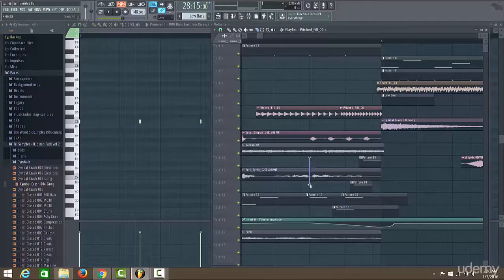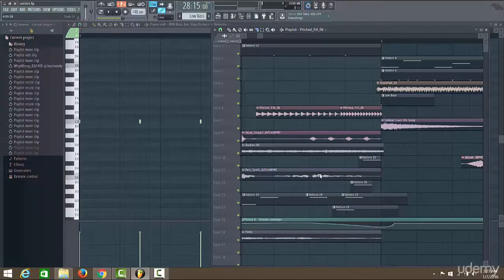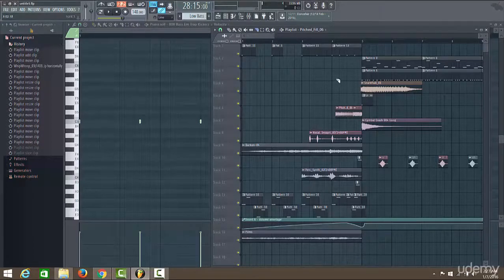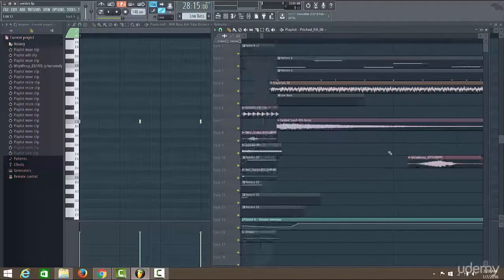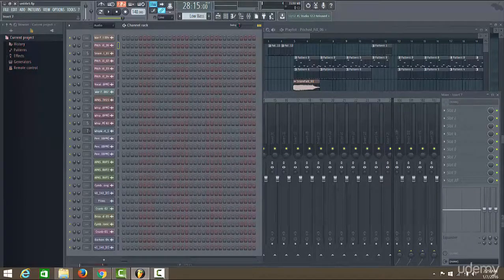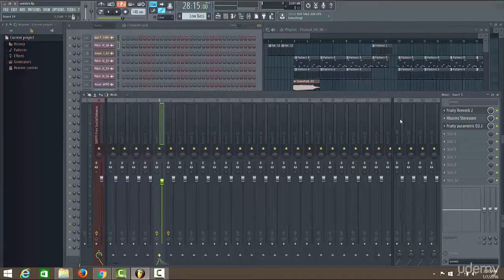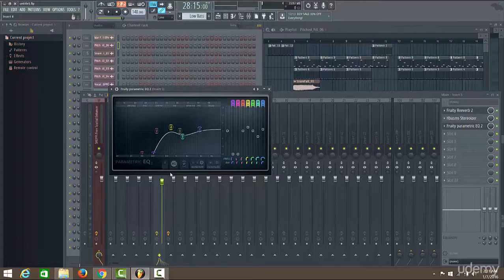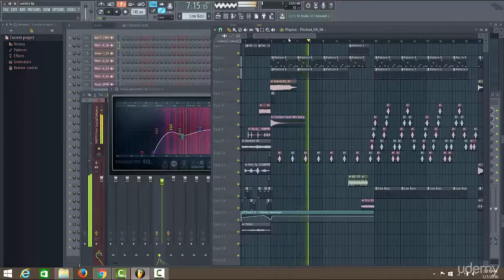Interface FL Studio 12 Part 3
Bhi Channel Join Kro..
Kr so Support Yr.. 😍✌️Death Prank On Enemy 😜🥺

Kr so Support Yr.. 😍✌️